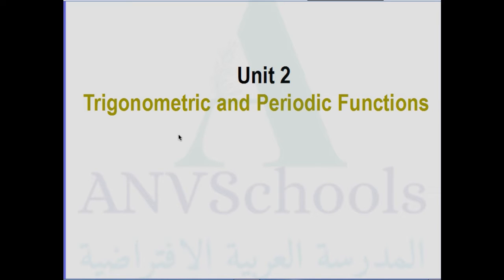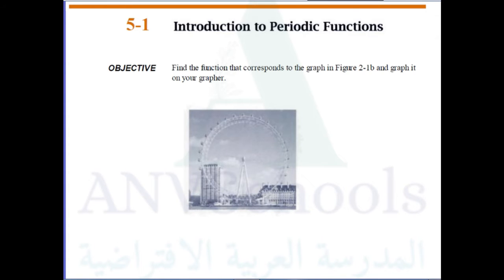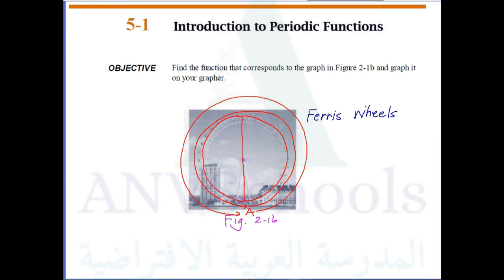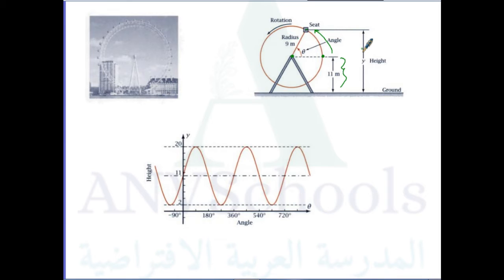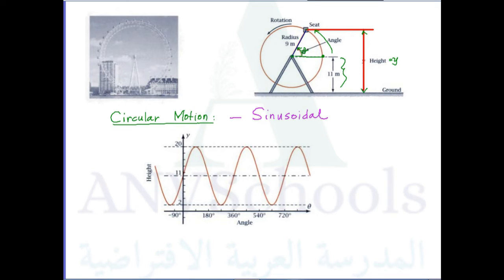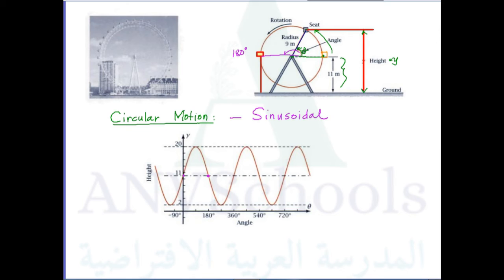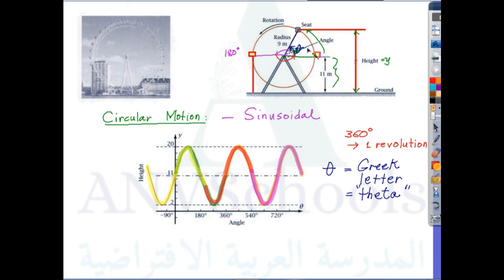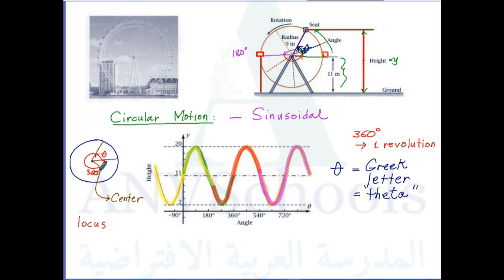Trigonometric and Periodic Functions-Part1